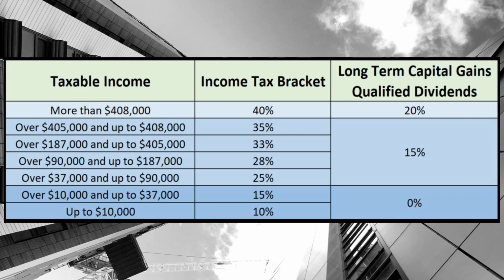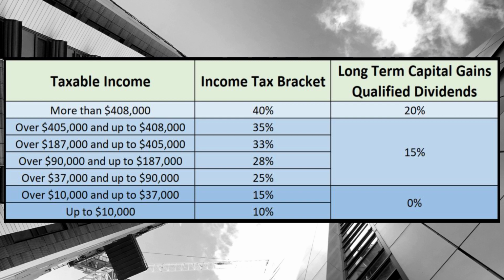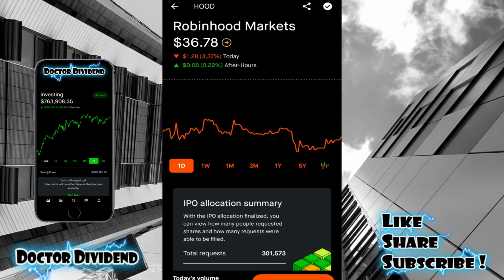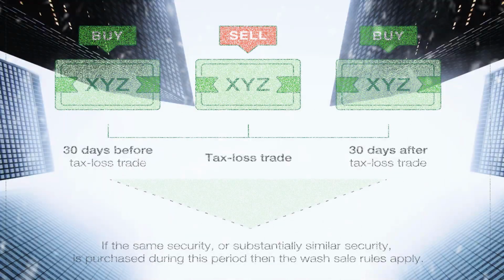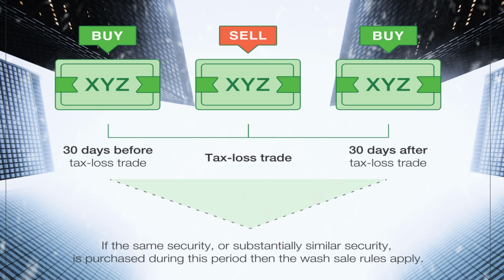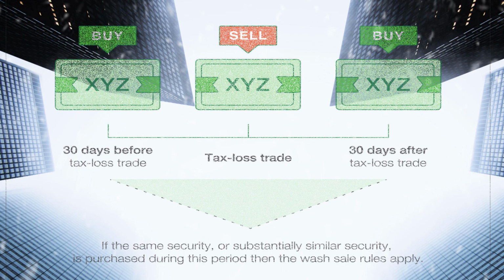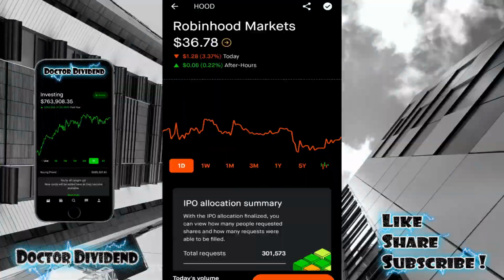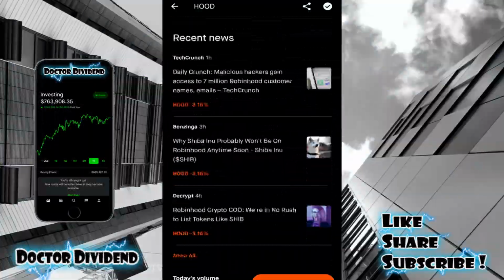BAD TRADE! Recover with Tax Loss Harvesting | Robinhood Investing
HUGE LOSS with Robinhood $HOOD partially offset with Tax Loss Harvesting!

Please note I am not a market professional.